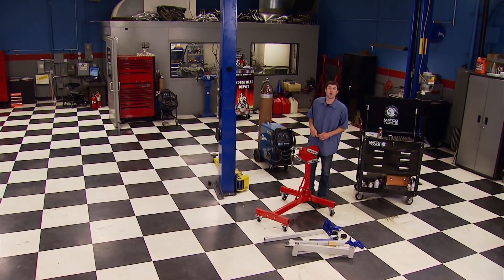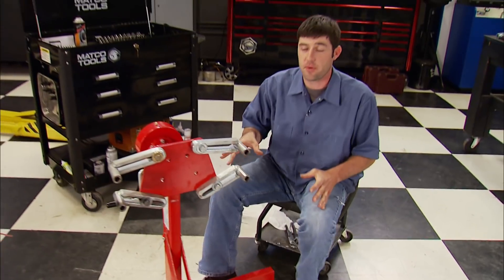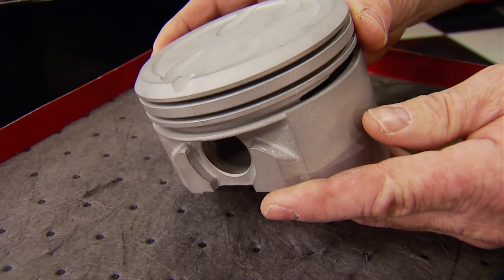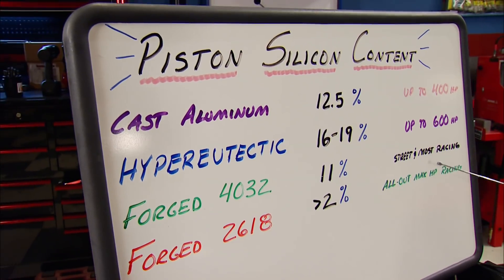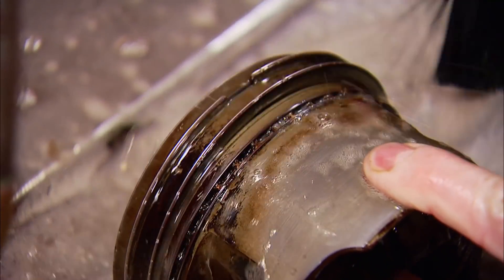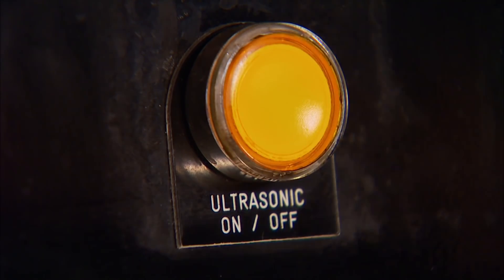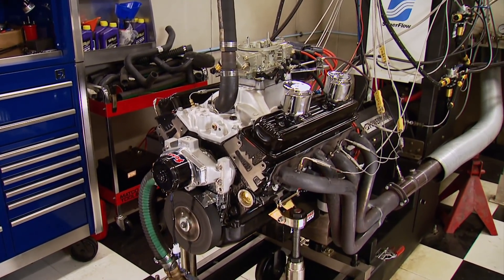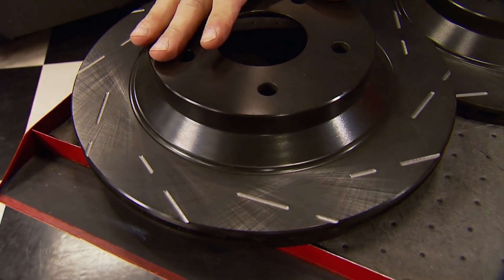Piston Tech 101 - Engine Power S2, E15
Engine dyno tuning fact and fiction, performance piston technology and how to build the ultimate engine stand.

PARTS USED IN THIS EPISODE:

Airaid: Air Intake, SynthaMax MXP Series, Cold Air, Red Filter, Black Plastic Tube, Ford, 5.0L, Modular, Kit

AutoZone: AutoZone/Non-chlorinated brake cleaner

AutoZone: AutoZone/Carburetor cleaner

Dupli-Color: Dupli-Color Premium Lacquer Thinner (Quart)

EBC Brakes: EBC Stage 4 Signature Brake Kit, Set of Redstuff Pads & Axle Pair of EBC Ultimax Rotors

Matco Tools: MCL1812DDK - 18V 1/2" Drill Driver Kit

Miller Electric Manufacturing Co.: Millermatic 212 Auto-Set MIG Welder

RockAuto.com: Accessory Belt Drive Service Kit, Serpentine Belt, Idler Pulley, Belt Tensioner Assy

Safety-Kleen: JRI - Front Load, Medium Duty Parts Washer

Safety-Kleen: Recycling Parts Washer (Model 257) Large Sink

Safety-Kleen: Ultrasonic Parts Cleaner

SuperFlow: Superflow SF-Powermark engine dynamometer